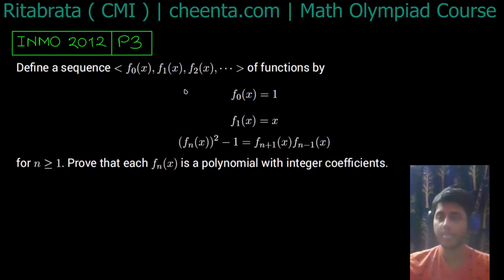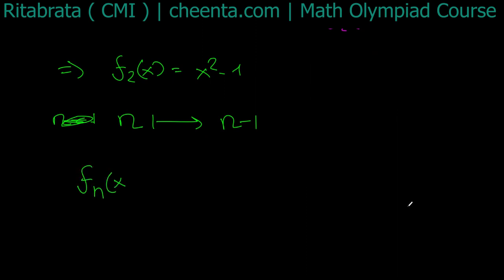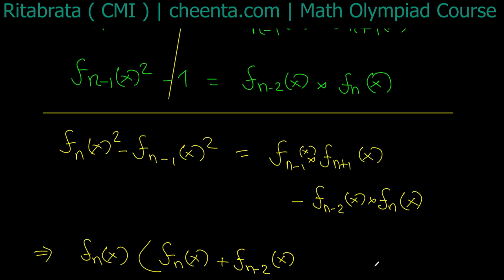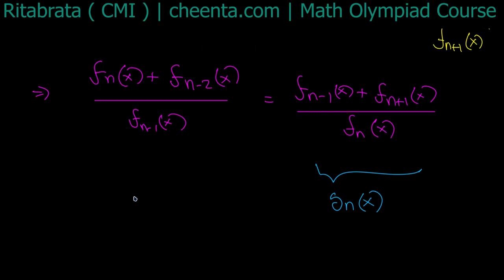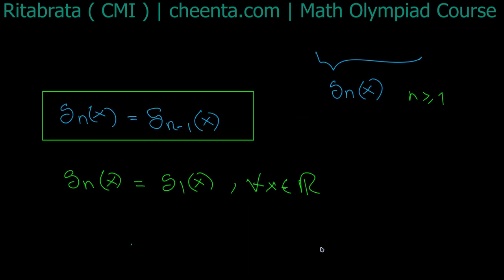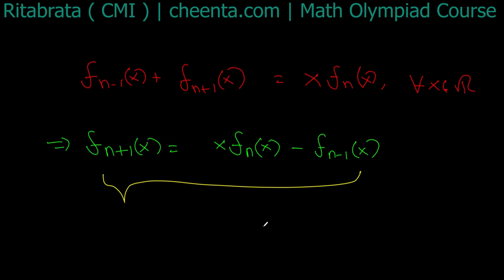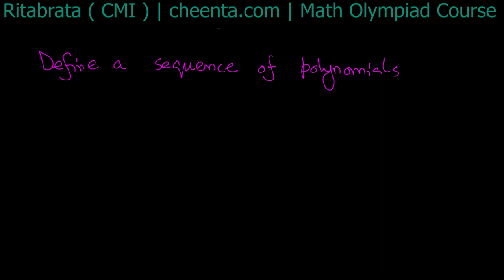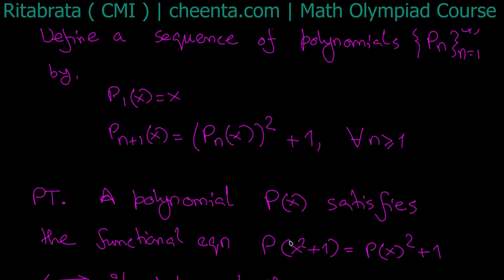INMO 2012 - Real Analysis | Sequence of Functions | Maths Olympiad | Problem 3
This is a problem from INMO 2012 Problem 3. In this problem, we learn to solve Functional Equations.